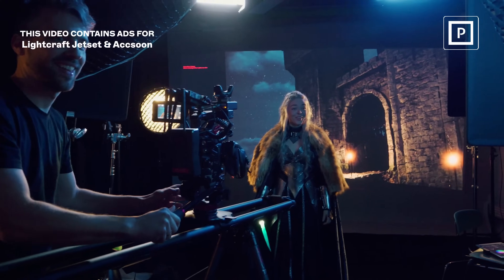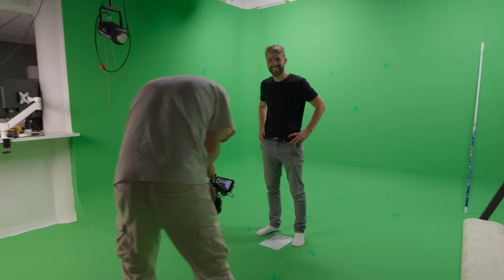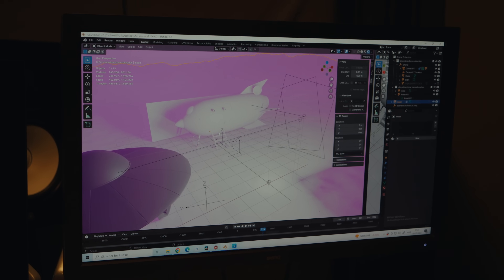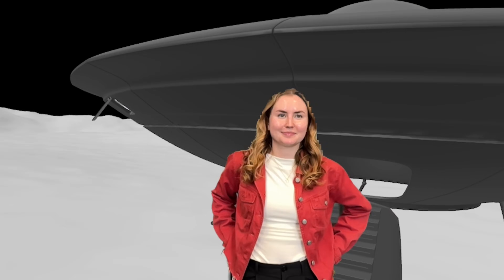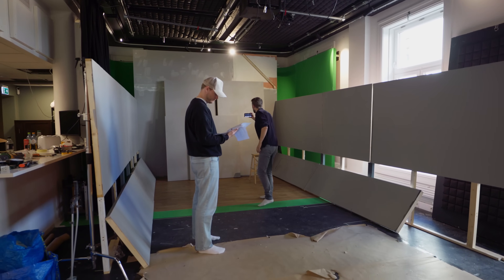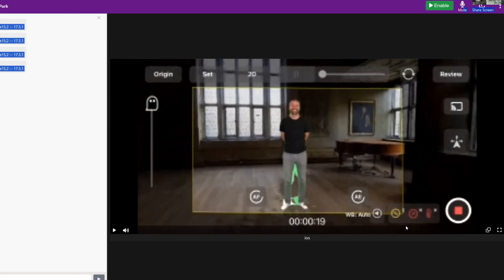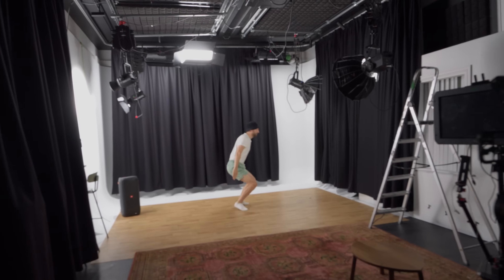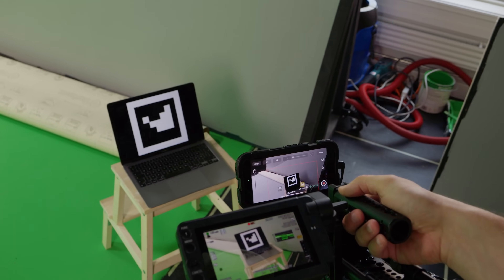The Most Affordable Virtual Production Setup | Part 1 | Pre-Production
New technology makes virtual production even more affordable! Let's take a look at the new Jetset Cine app from Lightcraft in this video.

0:00 Intro
0:45 What Virtual Production is
1:19 Using your phone for Virtual Production
2:04 Lightcraft Jetset app
2:45 The film project we are making
3:37 Aaron in the basement
4:14 The set design
4:51 Testing the Jetset Cine app
5:55 Planning the VP shots
7:57 Calibrating the lens
8:50 Overheating issues
9:35 Shooting the first test clip
13:06 Outro